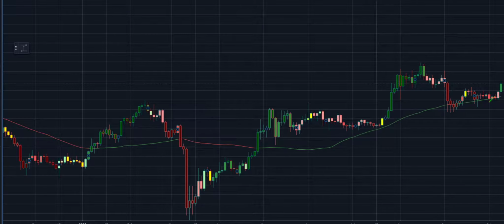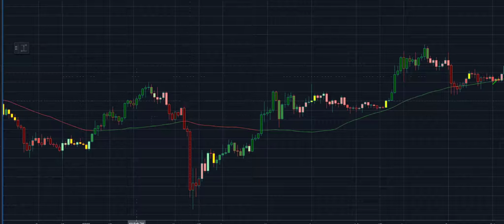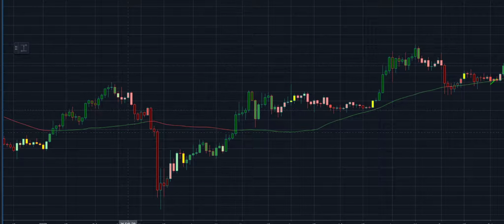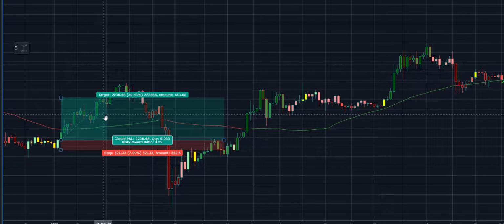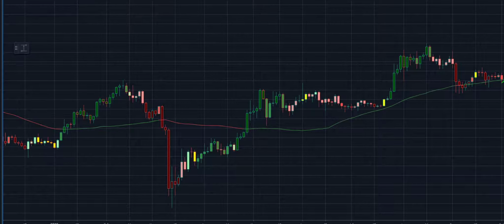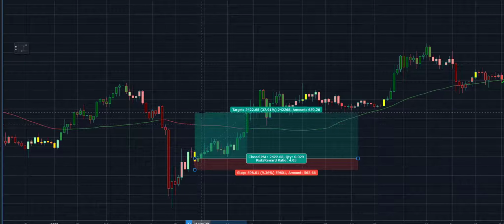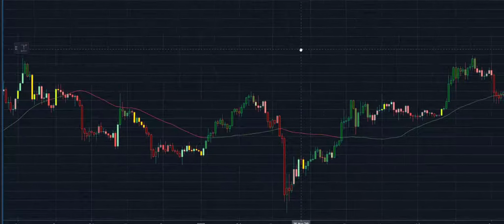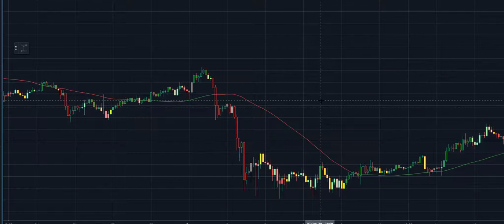Smasher Trend Indicator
The Smasher candle Trend Indicator is a trading system designed to simplify the trading process and maximize your trading potential.

Many indicators on the market have vital weaknesses, many can only be used on select instruments or only look at specific points of data to give a very limited view on the current market.

Trading can be complex, but it doesn’t need to be with the help of the Smasher Trend Indicator.

It assesses the market and looks at a variety of data points such as volume, momentum, volatility and fear and greed all in one place and so you do not need 6 different indicators.